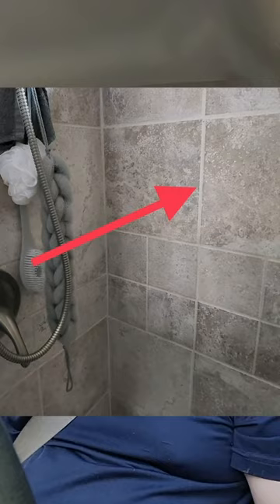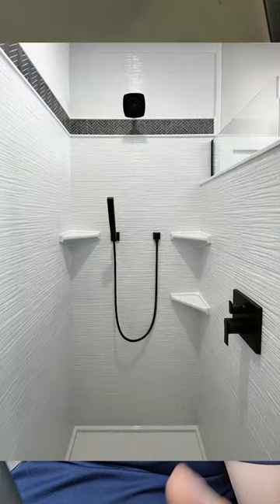Homeowners, if you do this to your bathroom, you have made a HUGE mistake 😨🛁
Homeowners, this mistake could lead to the buildup of mold, mildew, and other organic materials in your shower which can be difficult to remedy. Don't make this mistake!